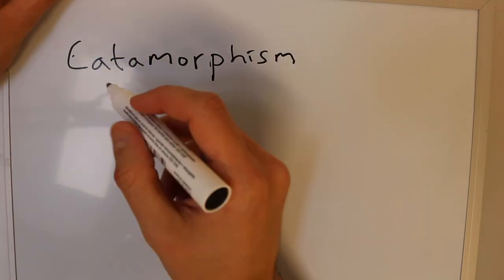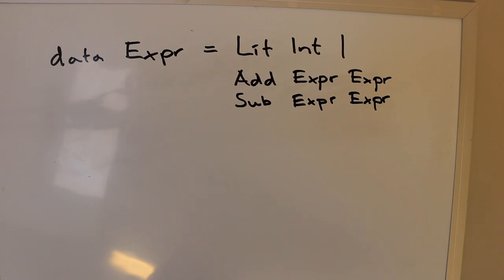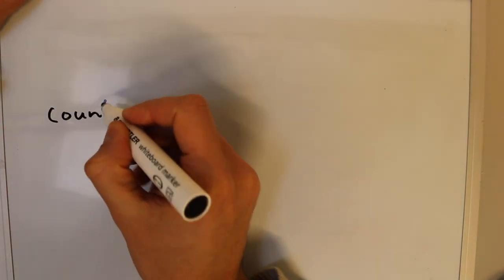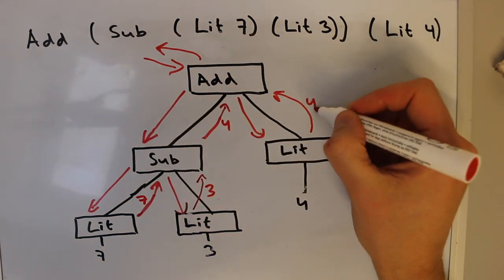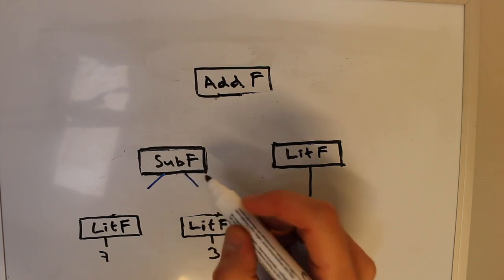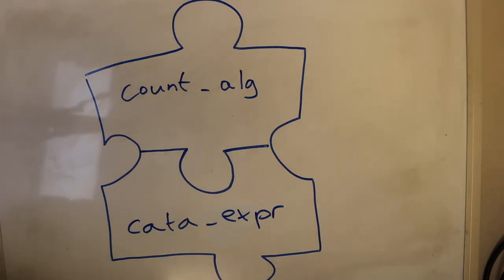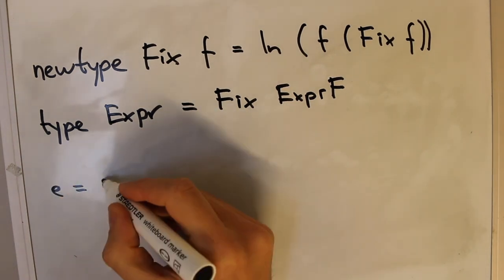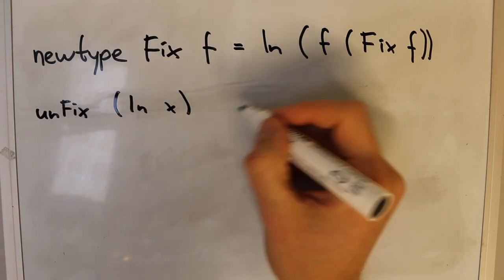Catamorphisms by example